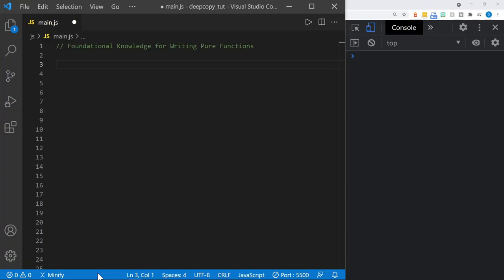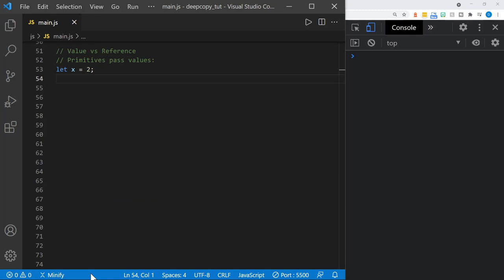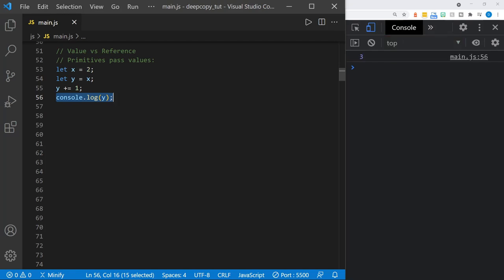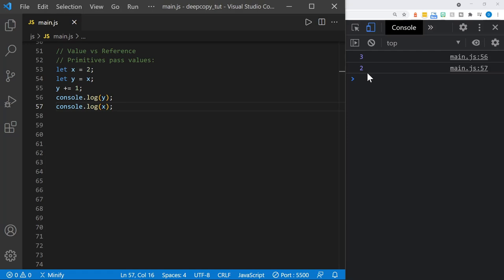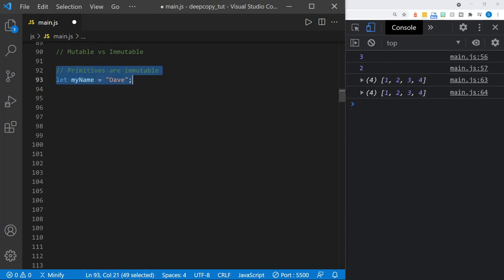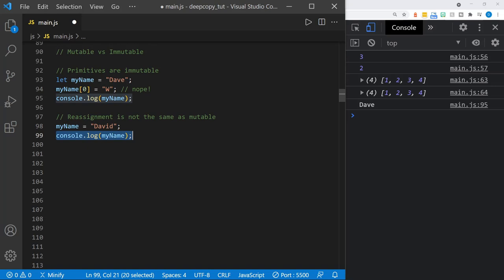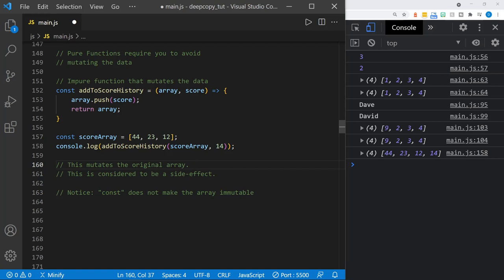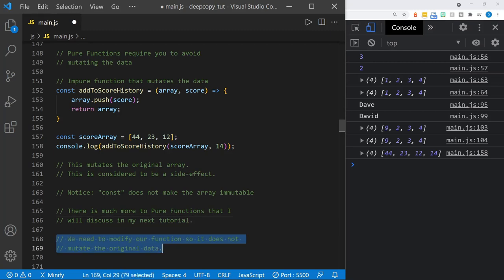Shallow Copy and Deep Copy | Advanced Javascript Tutorial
Learn the difference between a Shallow Copy and a Deep Copy in this Advanced Javascript Tutorial. We cover shallow copy vs deep copy, mutable vs immutable and passing values vs references. Pure functions need you to know this foundational knowledge.

(00:00) Intro
(0:24) Javascript data types review
(1:03) passing values vs passing references
(3:05) mutable vs immutable data
(5:52) an impure function
(8:20) how to make a shallow copy
(14:17) how to shallow freeze an object
(16:04) how to make a deep copy
(21:43) a pure function
(23:45) Review of concepts

"What is the most efficient way to deep clone an object in JavaScript?"

Was this tutorial about Shallow Copy and Deep Copy in Javascript helpful? If so, please share.